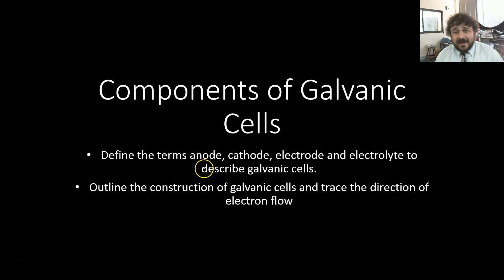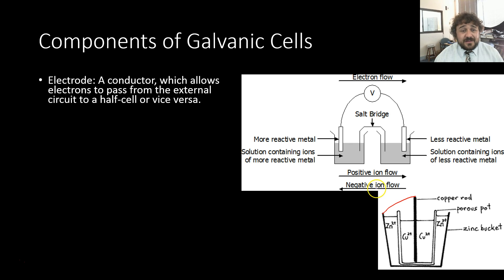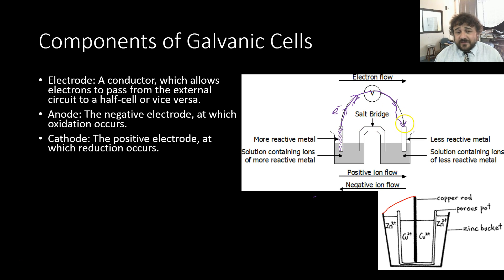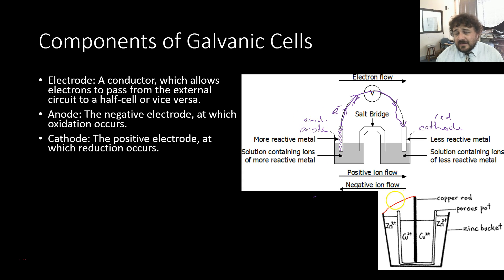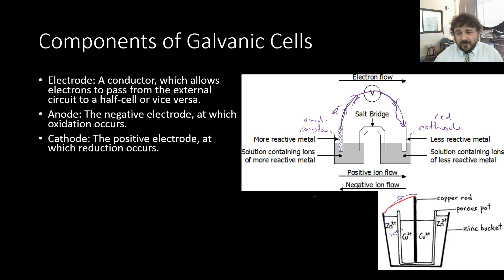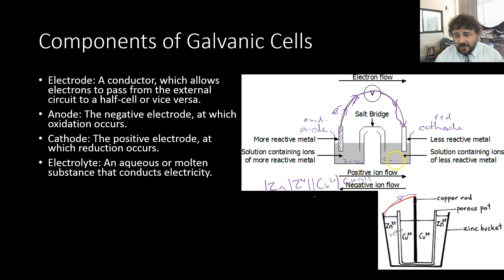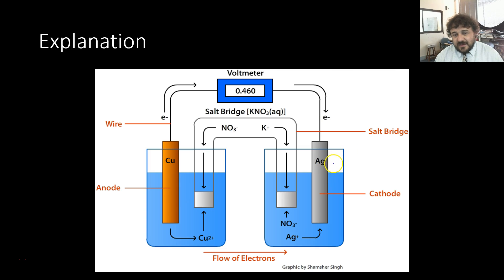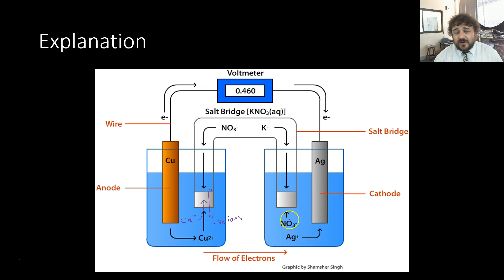Components of a Galvanic Cell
Chemistry
HSC Chemistry
Electrochemistry
Production of Materials
HSC
Galvanic Cell
Voltaic Cell
Whiting
Whiting Science
Catfish Ed